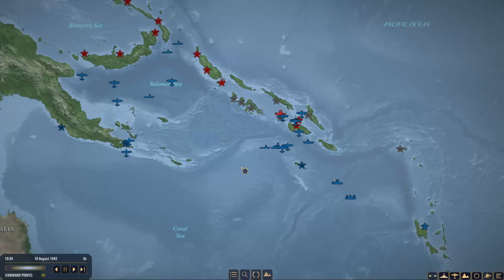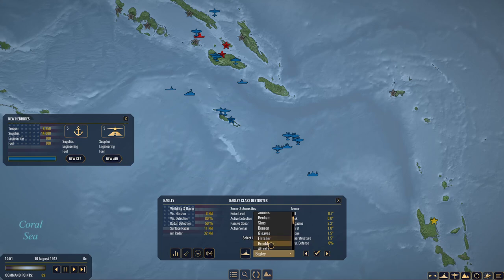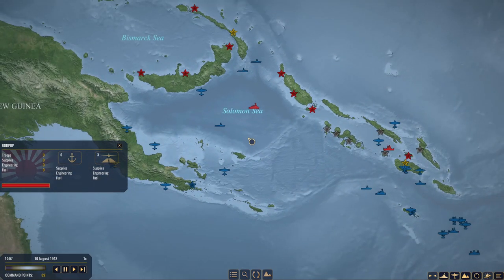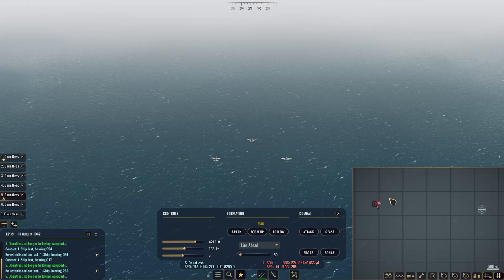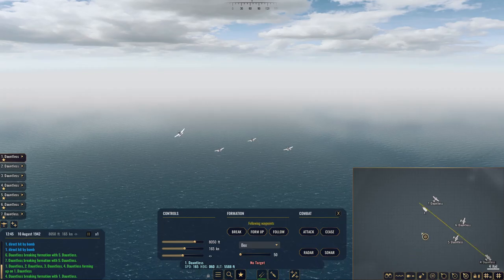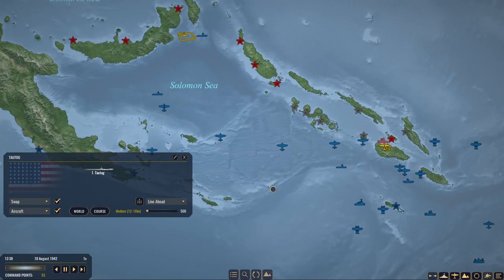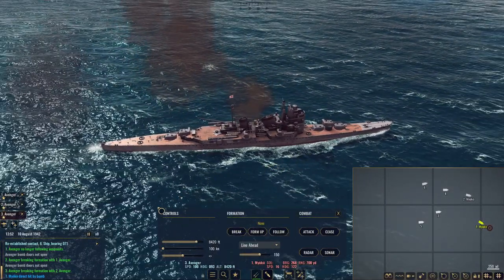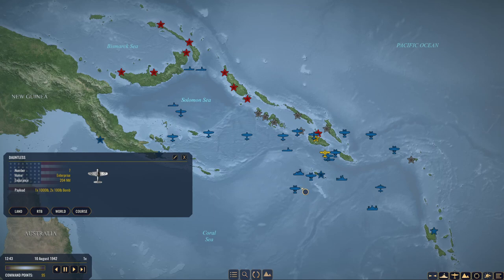War on the Sea - U.S. Campaign - 11 - High Altitude Bombing